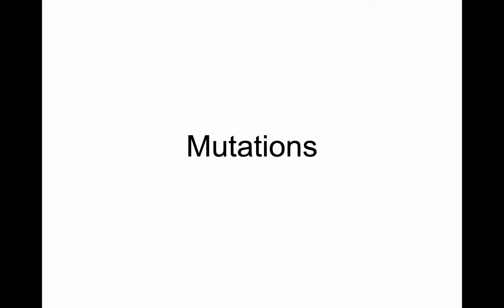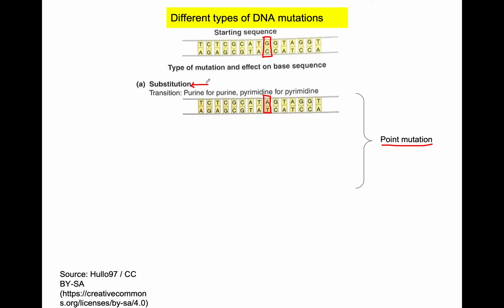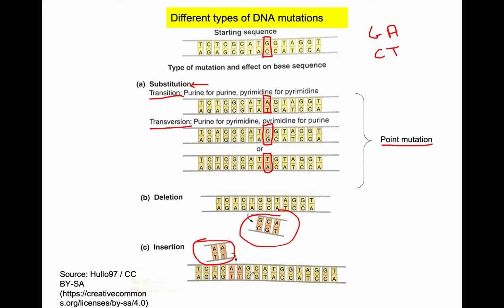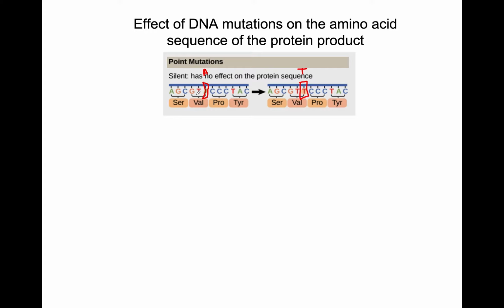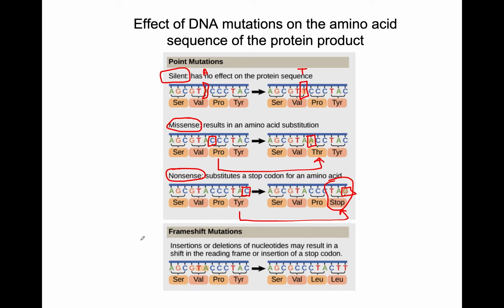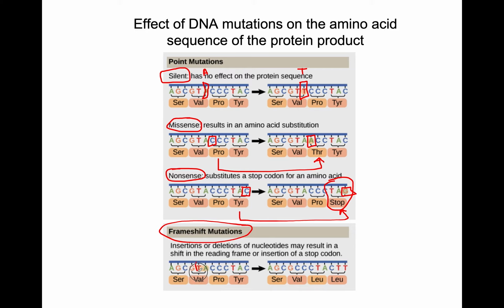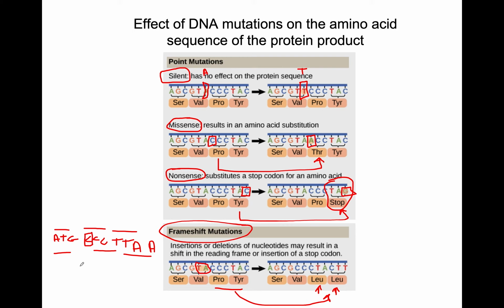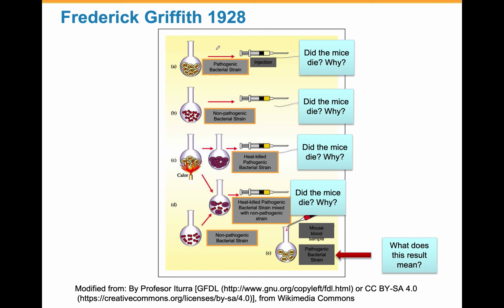Mutations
Mutations are changes in the sequence of DNA. This video describes different types of mutations and the consequence of these mutations on the protein product.